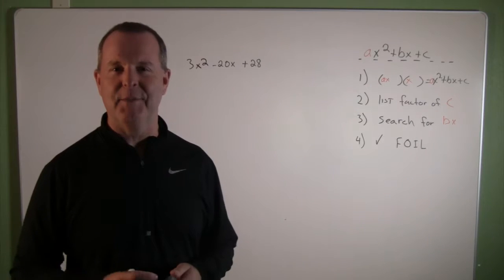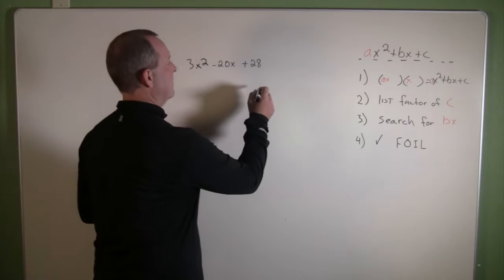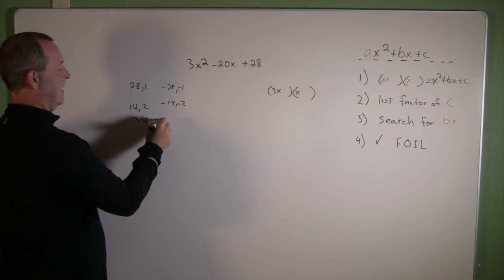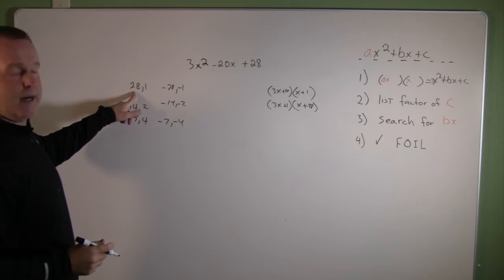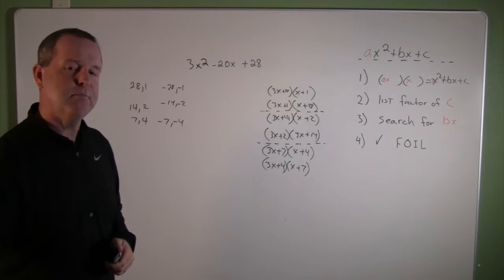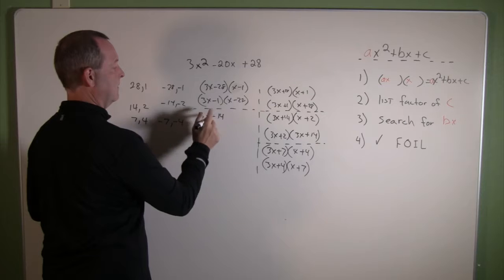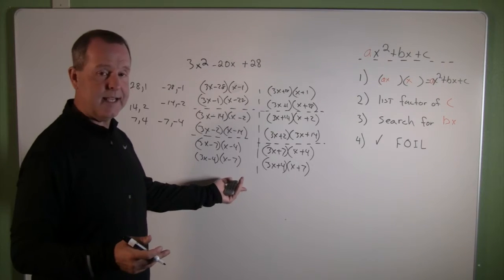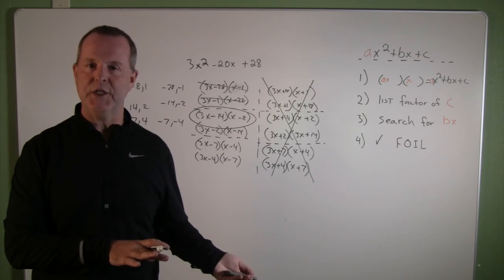Factoring a Trinomial Whose Leading Coefficient is not 1